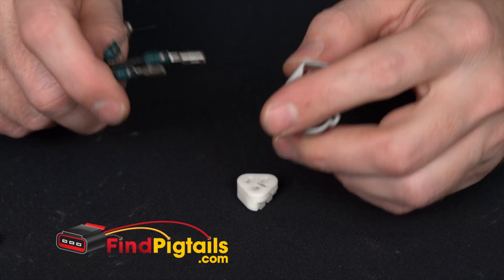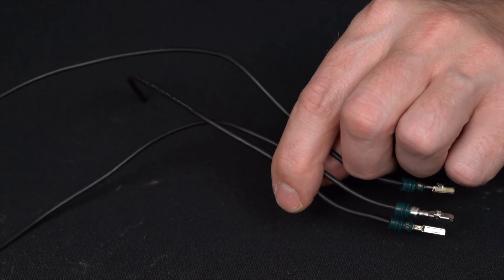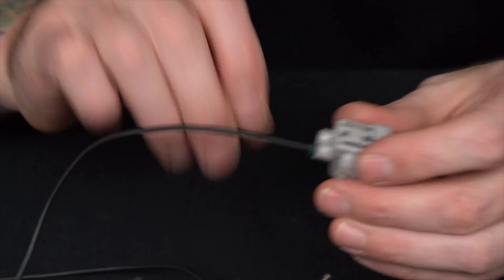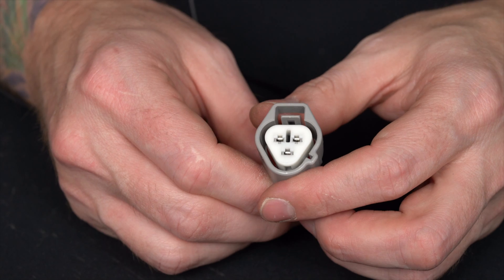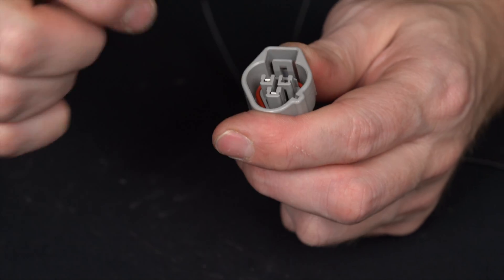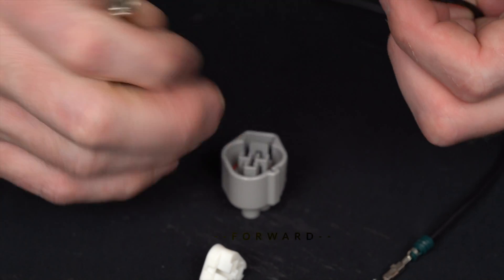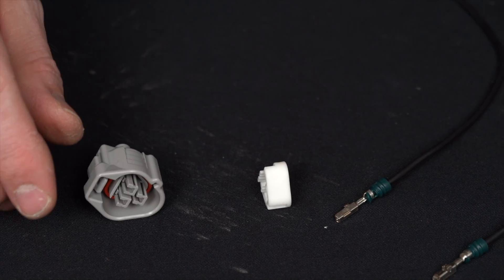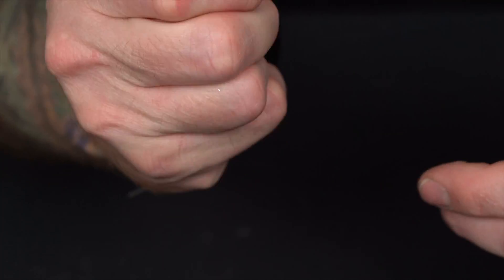DIY De-pin Automotive Electrical Connectors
Here's a DIY: How to de-pin 3 terminal automotive electrical connectors
Part

The fitments and functions for this connector are as follows...

A/C Compressor (Option 2) for select Lexus RX 350
Daytime Running Lamp for select Mitsubishi Lancer
Daytime Running Lamp for select Mitsubishi Outlander
Front Turn Signal (Option 2) for select Honda Odyssey
Front Turn Signal (Option 2) for select Lexus ES 350